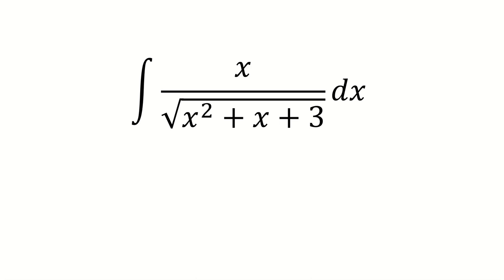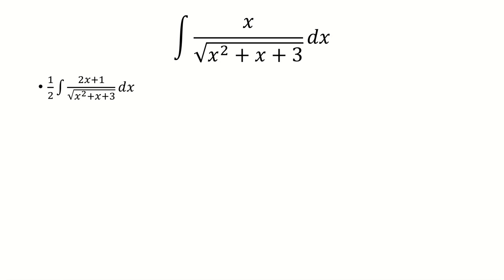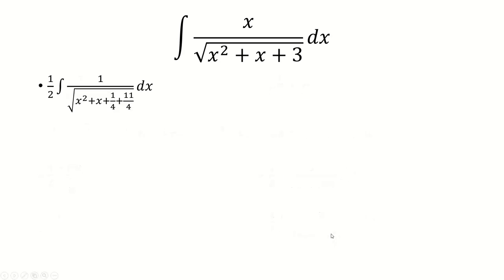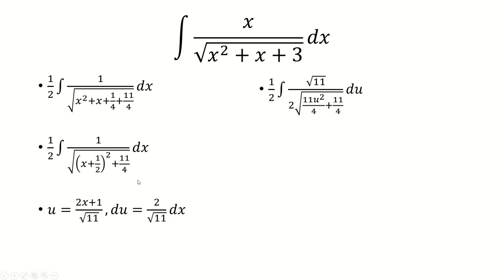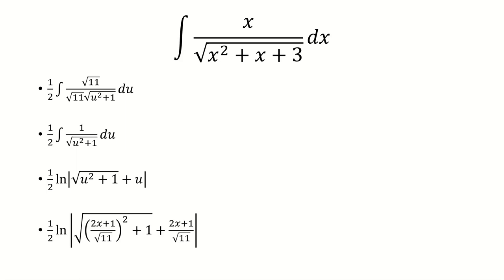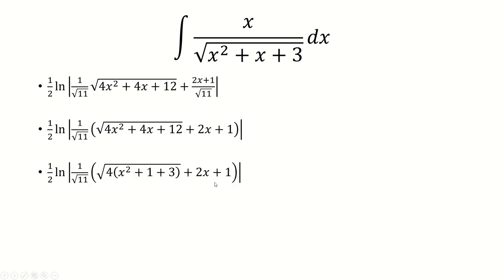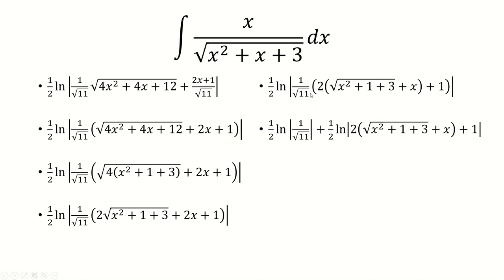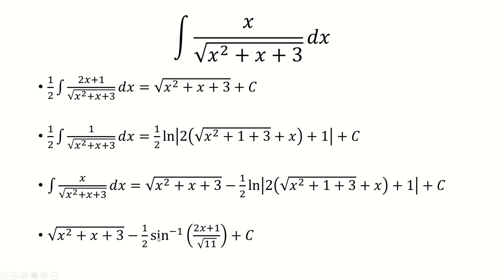Integral of x/sqrt(x^2+x+3)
In this video, we will explore the process of integrating the function x/sqrt(x^2+x+3) using techniques of integration.

After introducing the given function, we will examine the expression under the square root and identify it as a quadratic expression. Using the method of completing the square, we will manipulate the expression and rewrite it as a sum of perfect squares.

We will then use substitution and choose u as the denominator under the square root to convert the expression into a simpler form. We will then use integral table to evaluate the integral.

Finally, we will substitute back the original expression for u and simplify the resulting expression to obtain the final answer.

The video is suitable for anyone studying calculus or mathematics and will be particularly helpful for students preparing for standardized tests or university exams. By the end of the video, viewers will have gained a thorough understanding of how to integrate a rational function with a square root and how to apply different techniques of integration to obtain the same result.